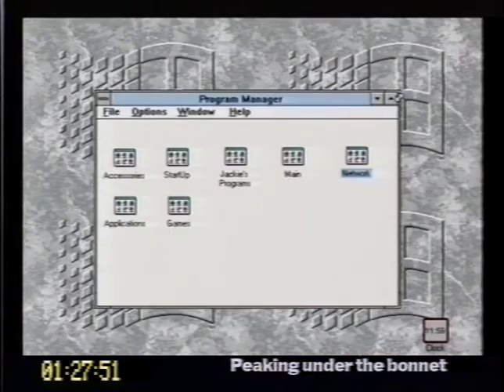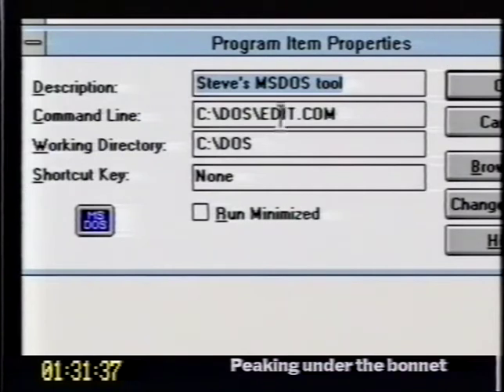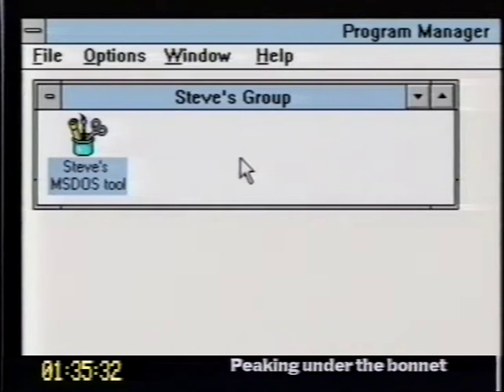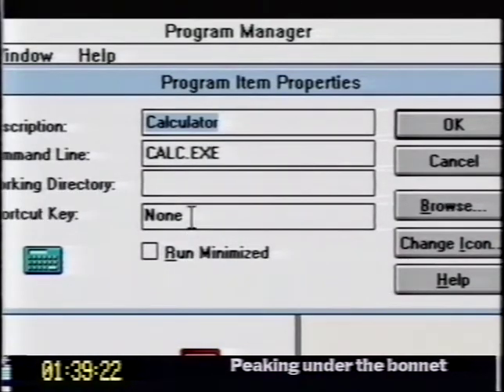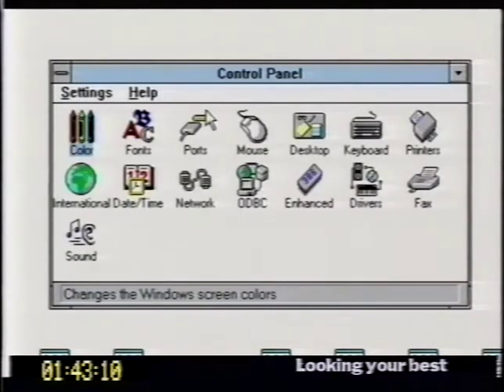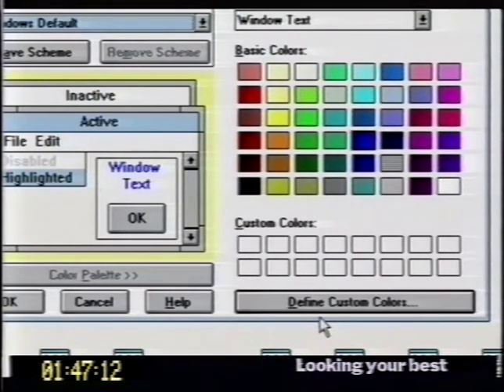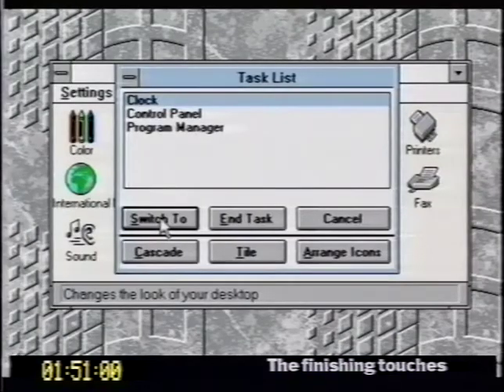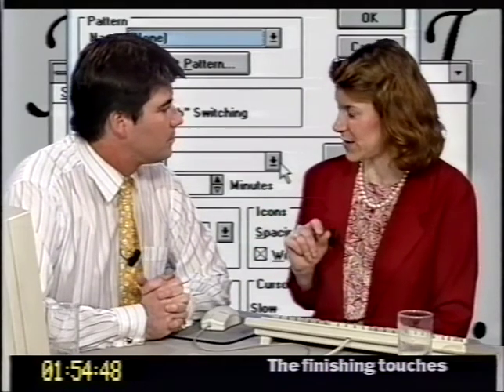SOFTVISION - How To Use Microsoft Windows 3.1 Part 4 Flashback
Stephen Berry from Softvision hosts Jackie Elleker from Microsoft to provide you with a nostalgic guide to using Microsoft Windows 3.1. Windows 3.1 was originally released on April 6, 1992.  The video is introduced by Bill Gates who was Chairman of Microsoft at the time.

Softvision was a leading producer of learning films for all the major software products in the market in the early 1990s onwards. DOS-based software and early Windows software were not particularly intuitive or friendly and Softvision's "TV talk-show" concept was designed to make it easier for viewers to understand and navigate software programs of the era.

The three-hour productions were filmed live and unscripted and relied on the knowledge of the software expert and the ad hoc ability of the host to ensure all the major topics were covered and that difficult concepts were clarified for the viewer.  Softvision was highly regarded by software publishers of the time who saw that their customers had a more positive relationship with their products.

For that reason, many of the leading industry CEOs and Chairmen are seen introducing their products in Softvision's videos.